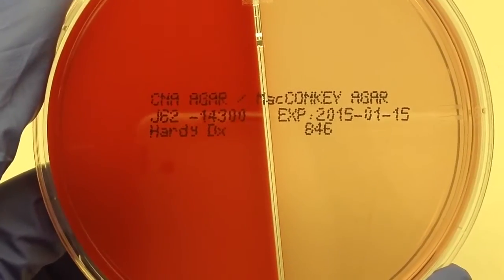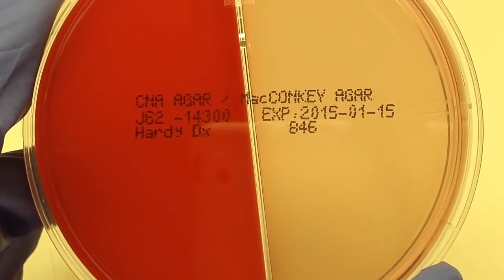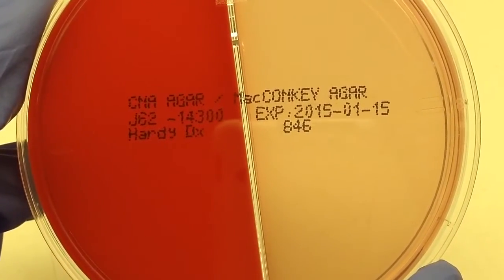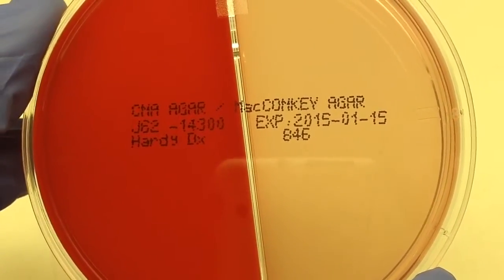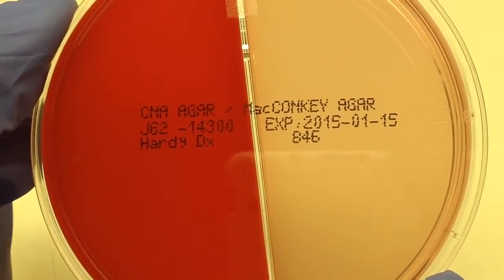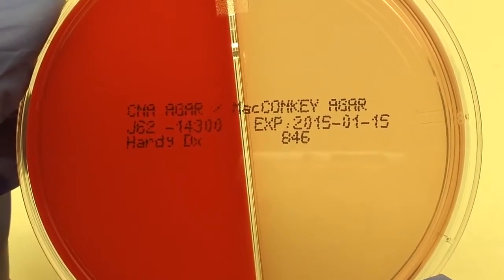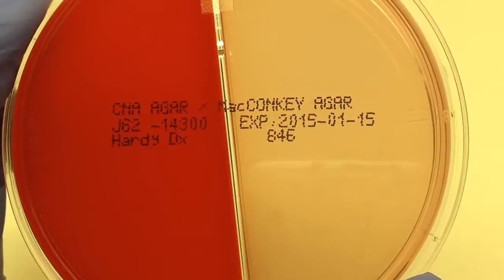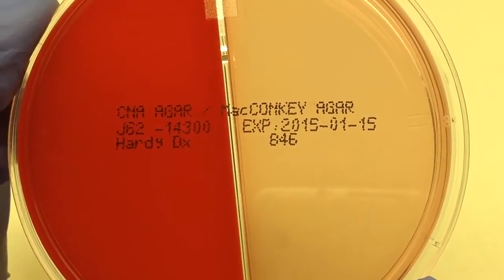Microbiology - Growth Media